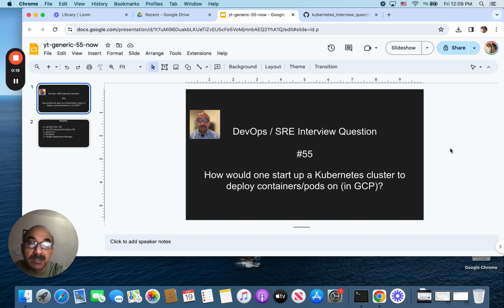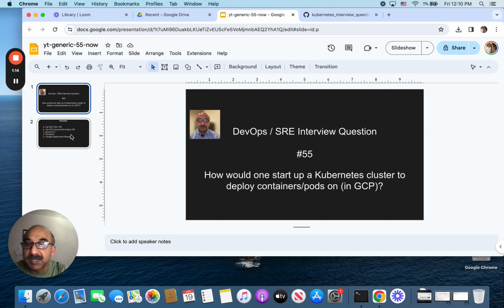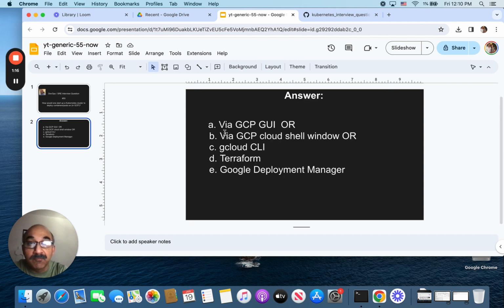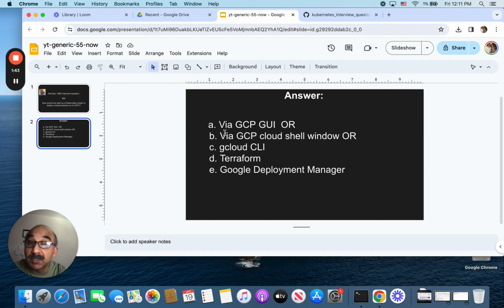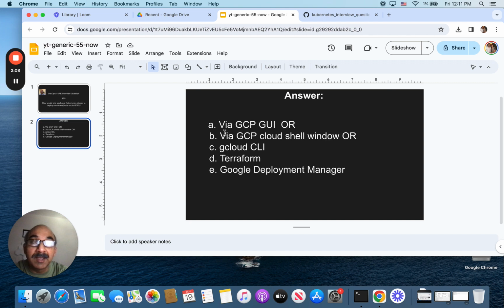DevOps/SRE Interview Question #55 Many Ways to Create a Kubernetes Cluster GCP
Transcript:

0:01 Hello, I'm back with one more DevOps SRE interview question, practice interview questions, and this time has to do with Kubernetes.
0:10 If you like the content I'm creating, if it helps you out, please like and subscribe, that really helps me. A lot ok so lets get started the question today is how would one start up a Kubernetes cluster to deploy container or pods in it in google cloud now you don't have to know google cloud specifically
0:32 for any sRE jobs but it helps uhh but you can answer the same the same question for AWS if you if you wanted to if that's what you experienced with so umm without further ado lets get to the answer if you wanna pause the video you can do that and I will give you that answer the question is really umm
0:52 the interviewer if they're asking something question like this what they're looking for is the breadth of your experience right as you can see the question isn't actually too difficult a question you probably know one or two answers already . but what he or she is trying to do is to gauge umm if you
1:09 can think laterally and think of multiple ways of doing the same thing ok the answer now uhh one way is to obviously go to google cloud use the UI Bye.
1:20 Create a cluster google cloud also has this thing called cloud shell which is basically a VM that you shell into on the UI on the browser which AWS didn't have for a long time they have it now but anyway if you could go into the shell Thank you.
1:39 And from that shell just like any other VM you can actually create a cover this cluster with commands you can also create the cluster by using the CLI version CLI of the google cloud where you can run different commands that interacts with the API on the back end And, and create the cluster for you of
1:54 course you can also do it to terraform and there's there's a service in google cloud called google deployment manager you can also use that to create umm a cover this cluster that might even be one more way I don't know uhh but I'll see you the next Bye.